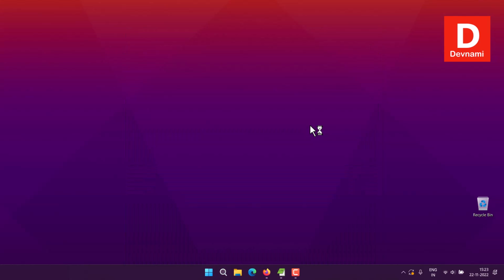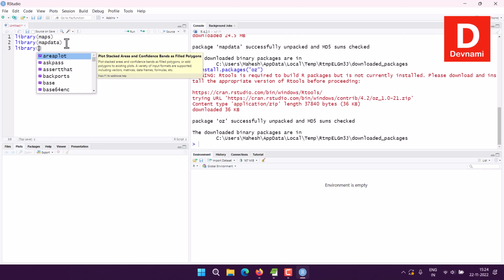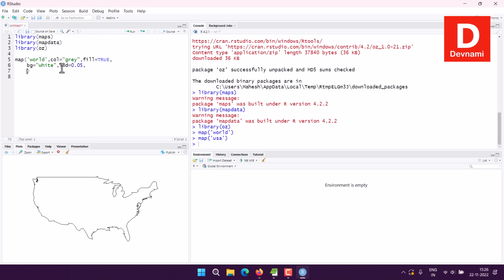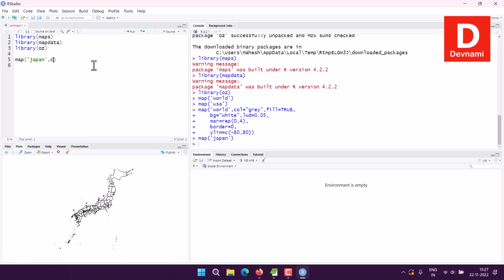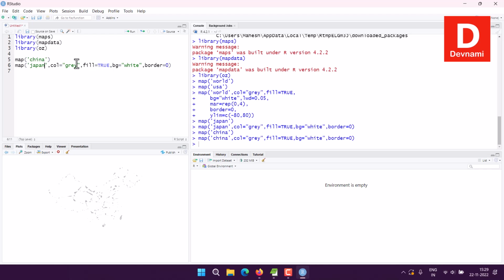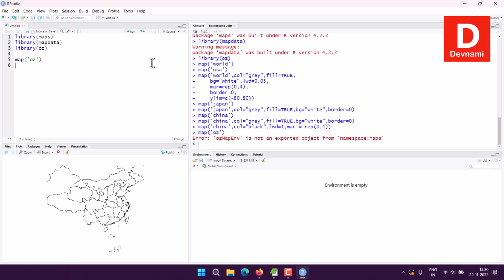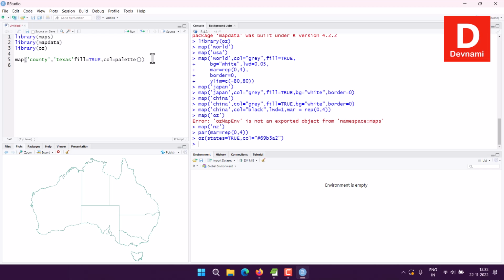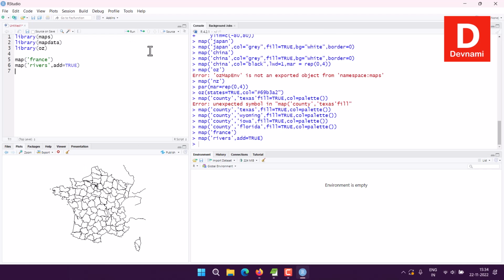Maps - How to Create Maps in R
Learn How to Create Maps in R. How to create geographic maps in R. How do you plot a map in R studio. How do I create a map in ggplot2. How do I create an interactive map in R.